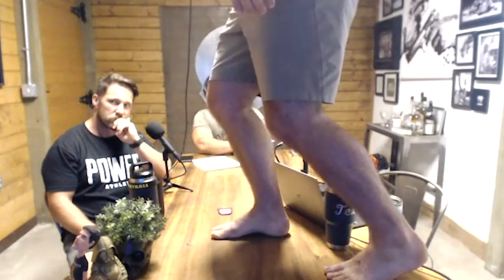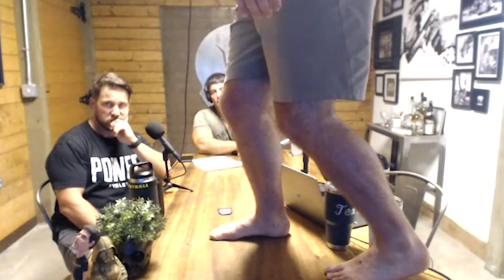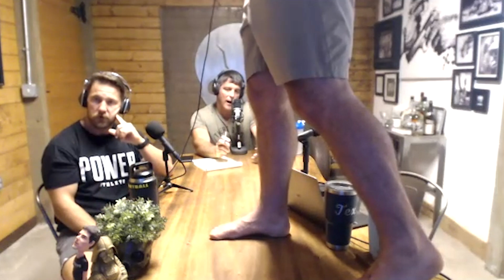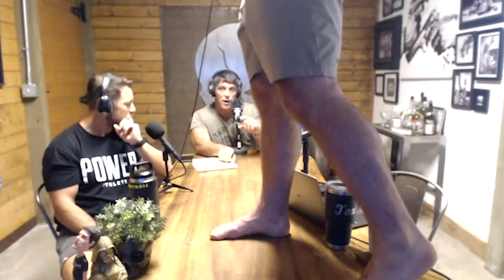Flat Feet and Football w/ Dr Mike Martino and John Welbourn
Taken from Power Athlete Radio EP 389 // Dr. Mike Martino